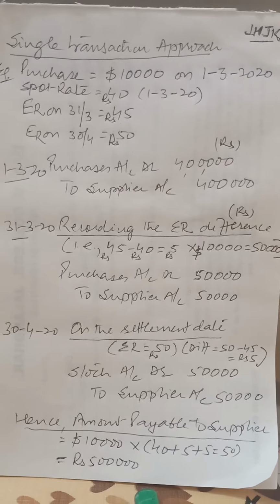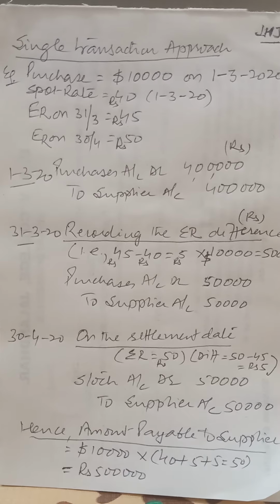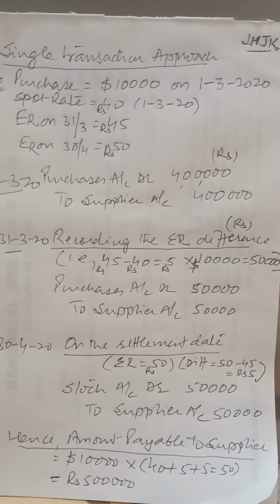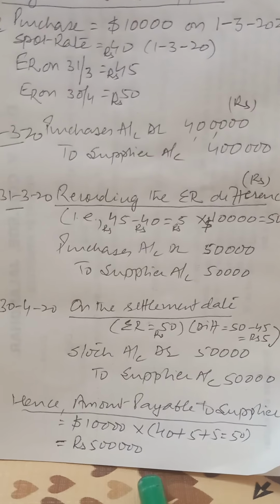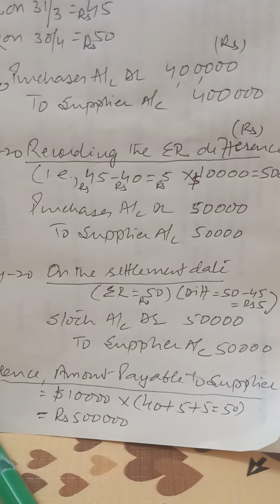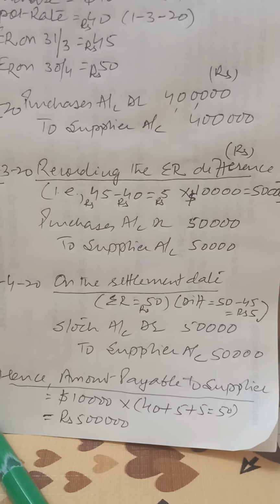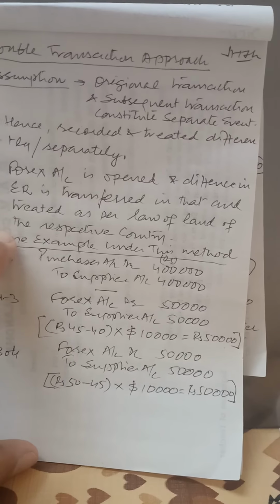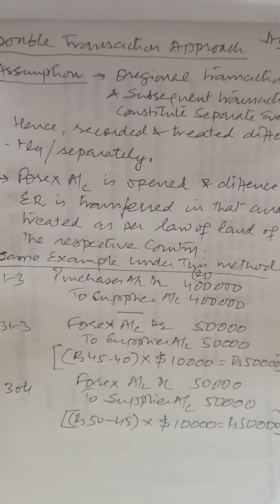Foreign Currency Translation part 2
D A V College Jalandhar